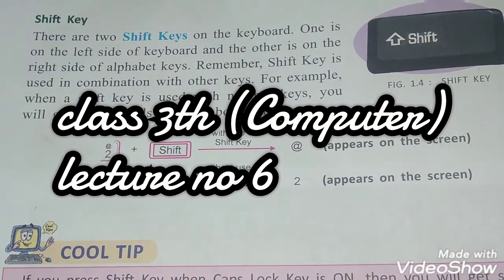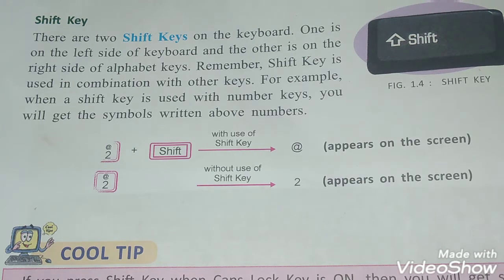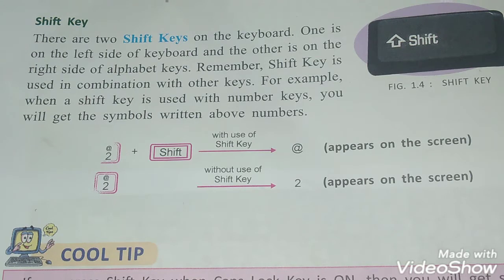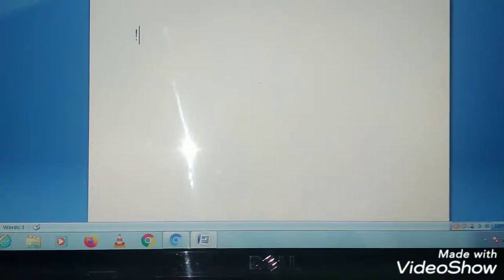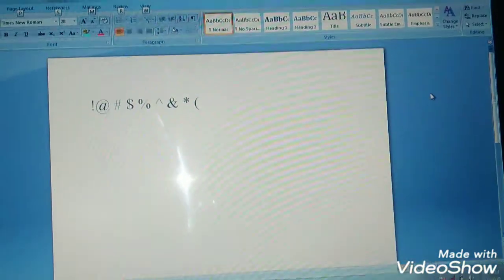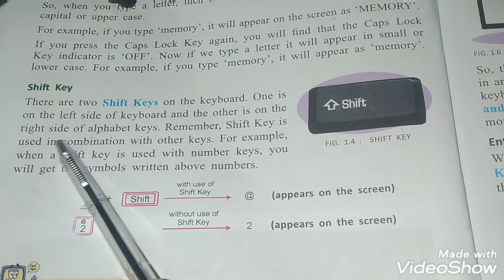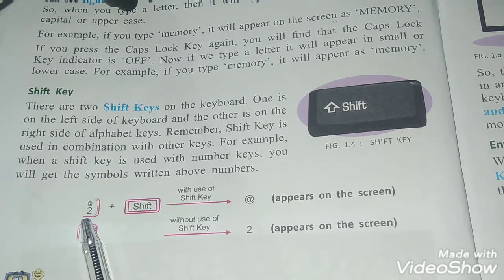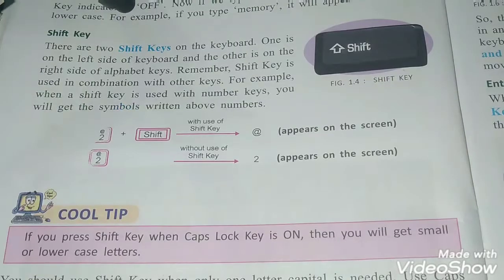Class 3 Computer lecture 6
Lecture delivered by: Adnan Akram
Class: 3
Subject: Computer